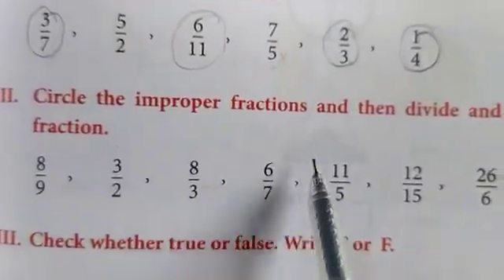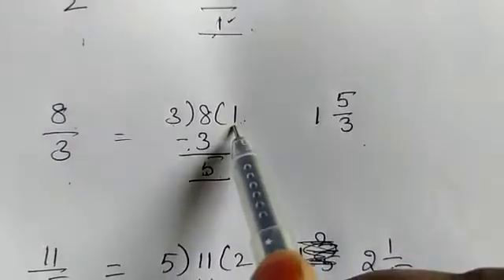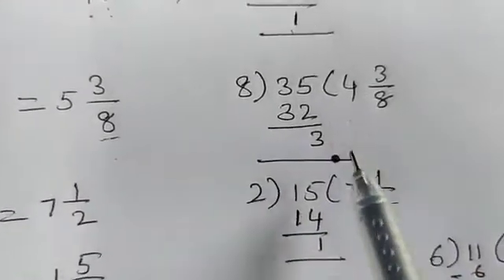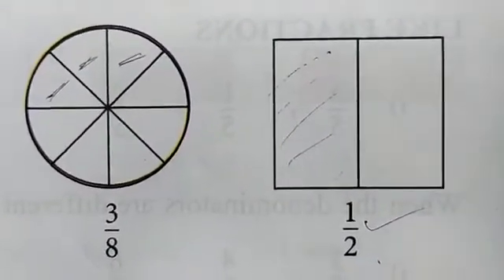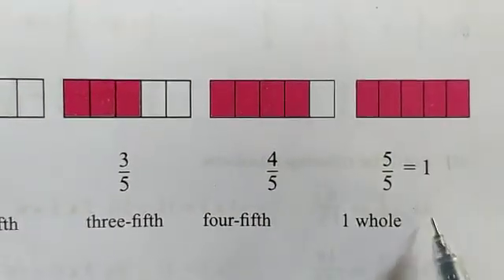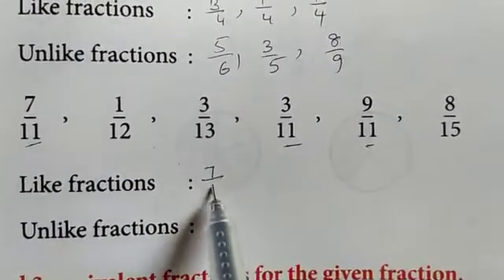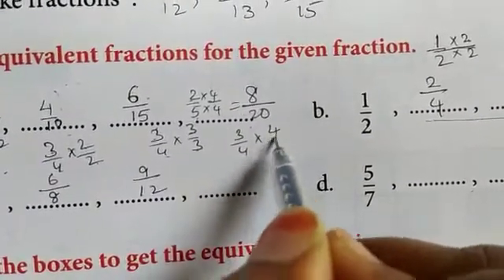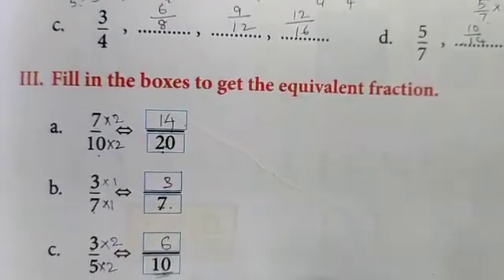Class-3, Math, Chapter-10, Fractions, Part-2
Video from Genral